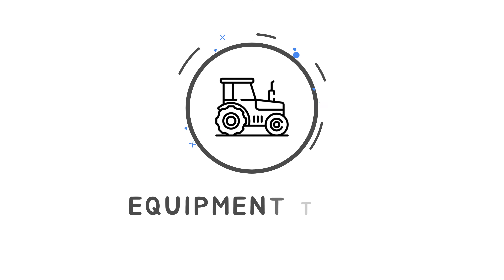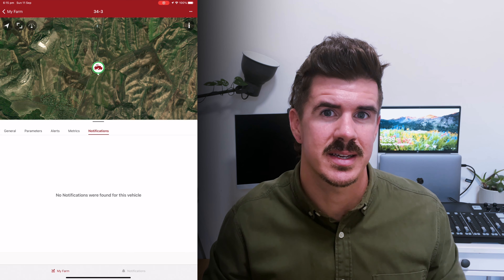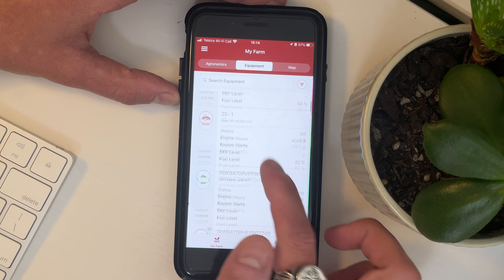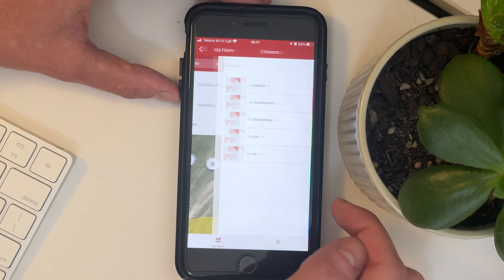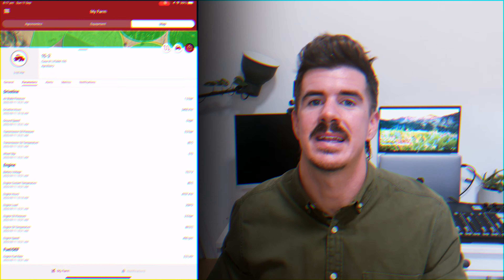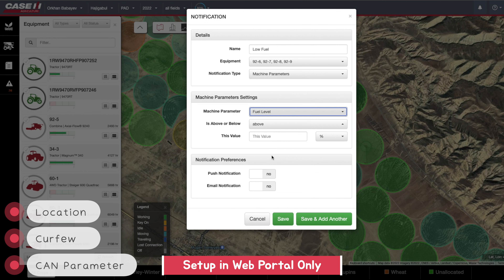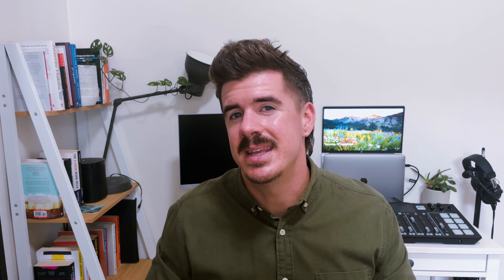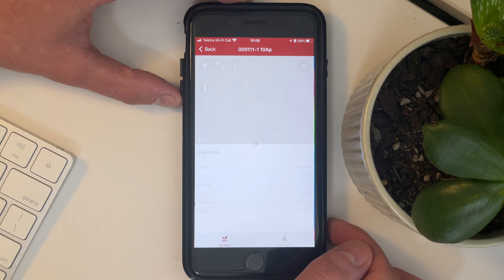Case IH AFS Connect | NEW Farm Mobile App Updates 2022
Chapters:

00:00 - Intro
00:36 - App Overview
01:33 - New Agronomic Tab
02:49 - New Equipment Tab
03:52 - New Map Tab
04:39 - New Features: Custom Notifications & CAN Parameters

📱 Case AFS Connect - New Farm App Updates 2022

🚜  Case IH have just dropped some big updates to their AFS Connect Farm App. A new, more user friendly user interface - making Fleet and Agronomic data MUCH easier to view and manage.

📈 The new updates on the Farm app show Case IH’s connectivity direction towards a single do-it-all digital platform. A staggering number of features are being pumped into their mobile/ tablet platform every month - makes a lot of sense as the world moves over to handheld devices!

In this video Matt takes you through the new user interface updates as well as some minor feature additions with ‘custom notifications’ and ‘CAN parameter viewing'.

❓ Any questions? Thats what we’re here for! Throw them in the comments and we’ll get back to you ASAP.

📺 Checkout our other videos on the FarmHow Channel